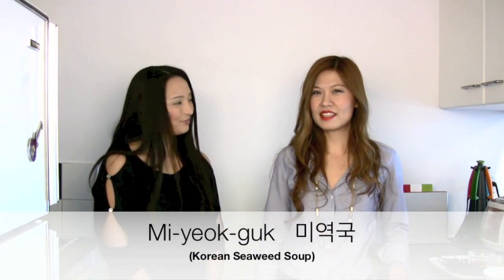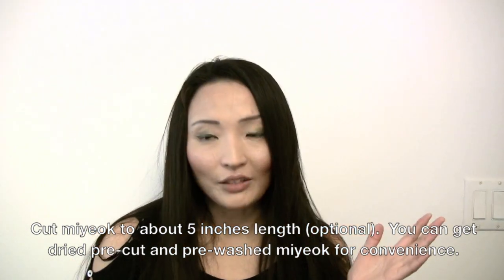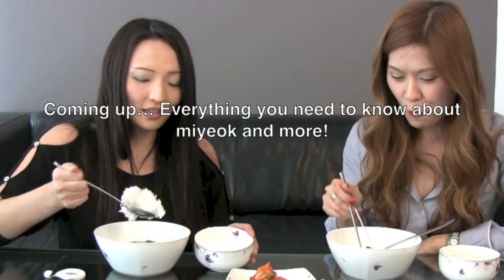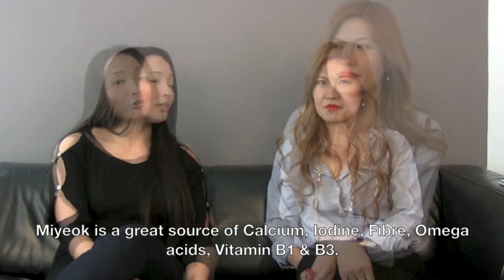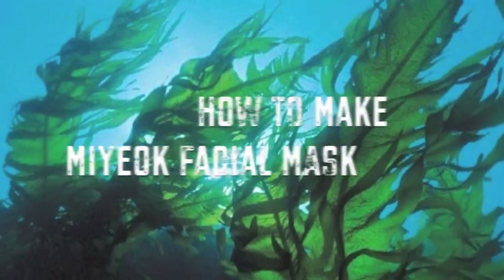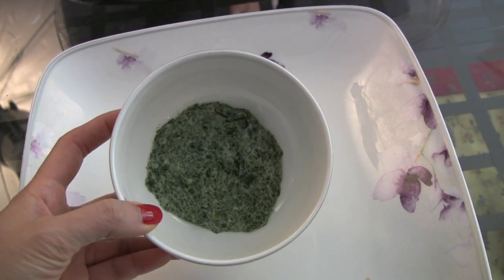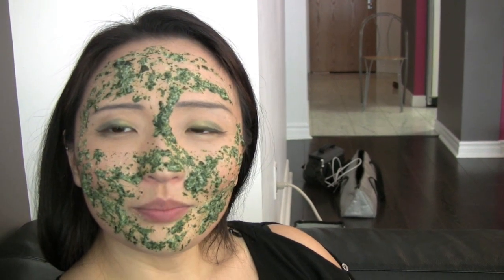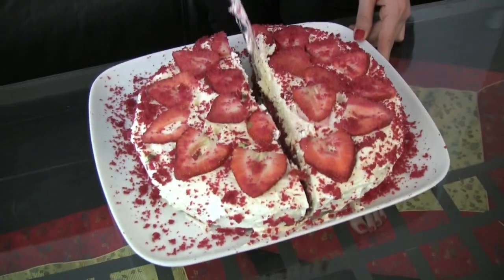Miyuk Guk Recipe, Miyeokguk Recipe (Korean Seaweed Soup, Korean Seaplant Soup)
For detailed recipe with step by step photos and many helpful tips,

Koreans eat miyeokguk on birthdays as well as regular meal occasions. Miyeokguk is also #1 postpartum food in Korea because of its amazing health benefits.  Miyeok is considered as one of the super foods in the world.  Watch this video and:
1. Learn how to make delicious and nutritious miyeokguk
2. Discover everything you need to know about super food, miyeok (sea mustard)
3. Learn how to make natural seaweed facial mask and watch Crazy Koreans' transformation!